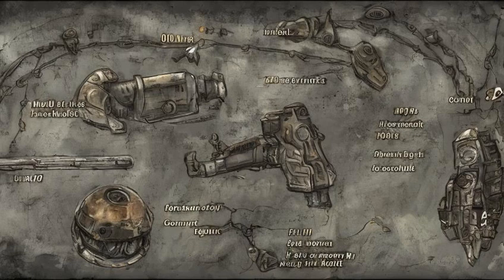Fallout: Best Left Forgotten - Quest stages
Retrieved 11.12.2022